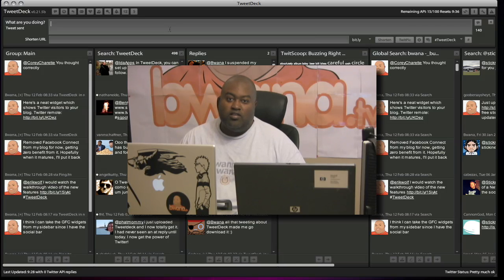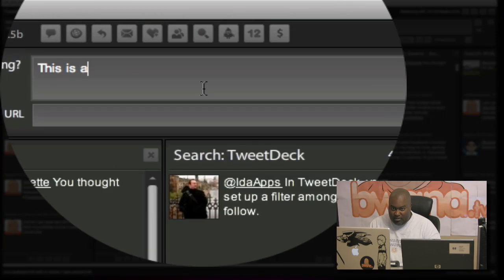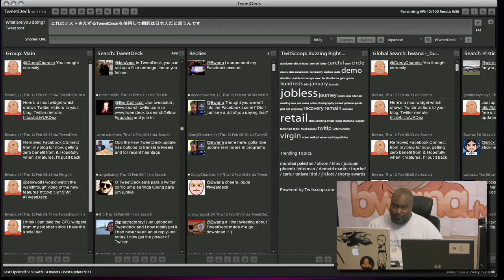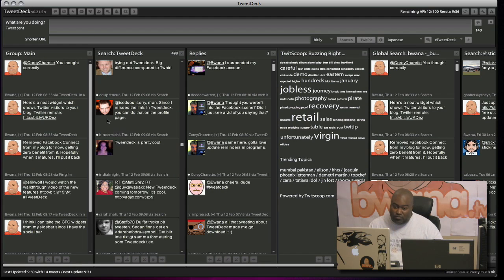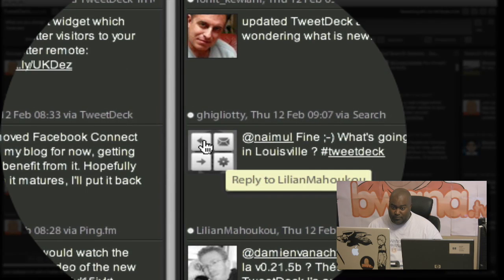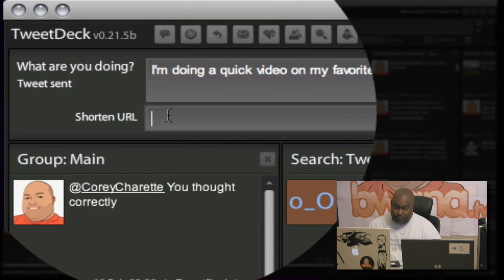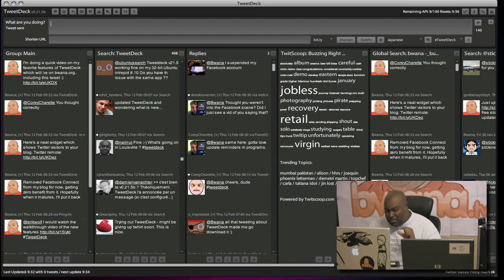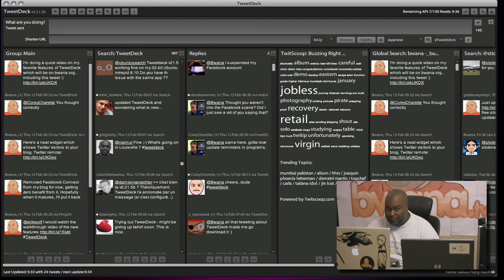Three Features I Love In TweetDeck 0.21.5b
Translate feature - I never thought I'd like this feature but the speed and convenience of it makes me want to use it more.  One can easily (and I do stress easily) convert your tweets to another language OR translate an existing tweet to your language.  Shorten URL tweak - Often in TweetDeck, I'd forget to click the "Shorten" button after putting a URL in the "Shorten URL" box.  TweetDeck added a little fix that will automatically shorten a URL in the box when you post the tweet.  Little things :)  Hashtag tweak - Finally, when you reply to someone who has a hashtag in their tweet, the same hashtag is automatically appended to your reply.